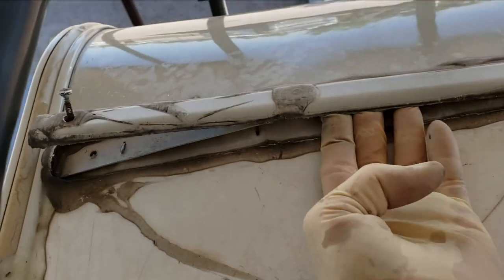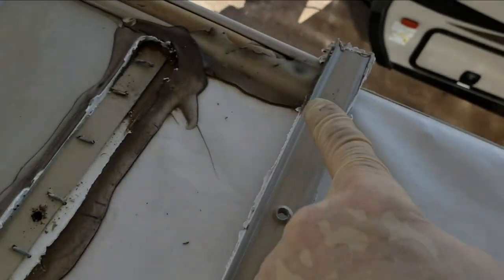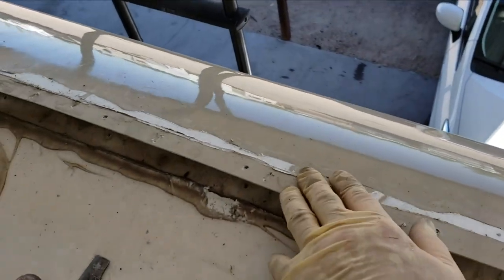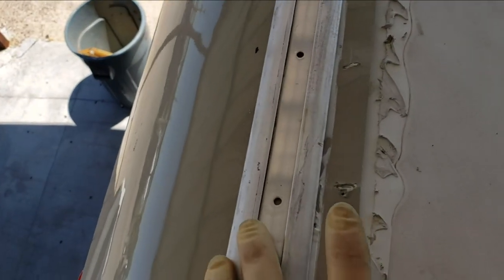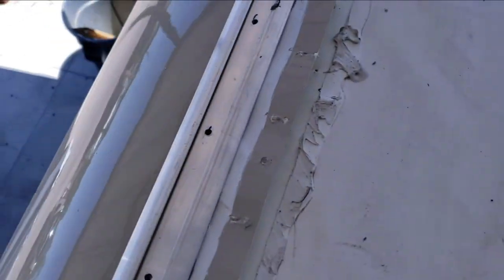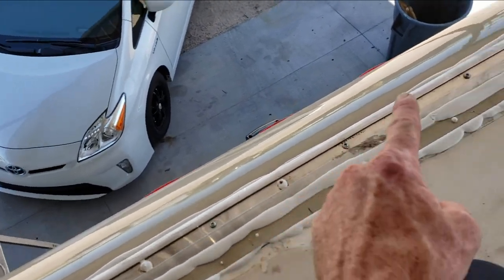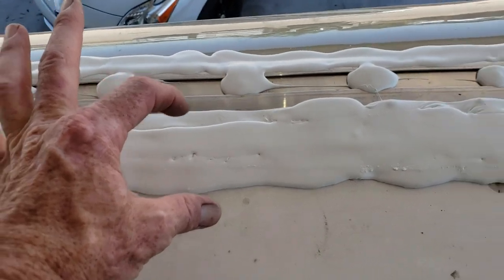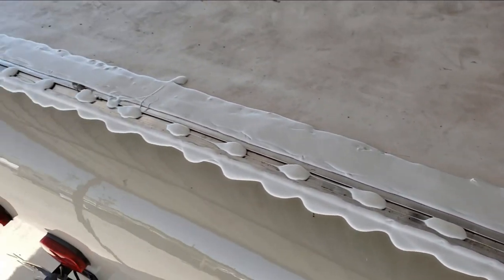Oops, Thor Did it Again!! Another Roof FAIL!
I was assisting Auto Corral in Mesa, AZ with a sold 2013 ACE  manufactured by Thor. During the inspection, I found the rear roof seam pulling free. This is not uncommon with RV's and mostly figured the screws were too short, or missed the framing on one side. Unfortunately to my amazement, this roof had been built and secured by the factory wrong in 3 different ways. So once again, I go into the breach, re-engineering a roof to at least keep the water out.